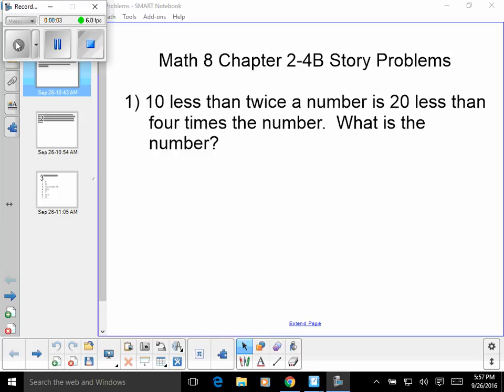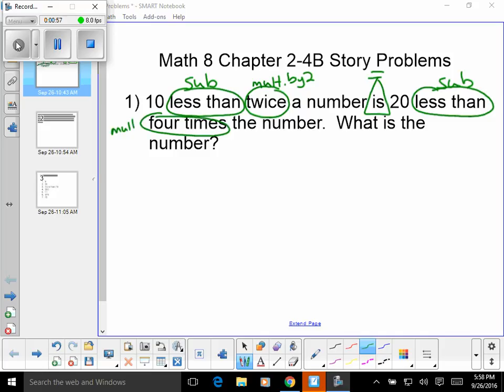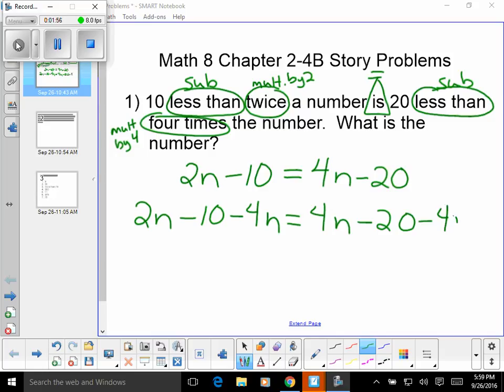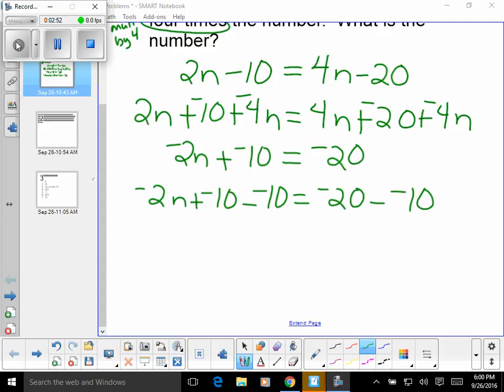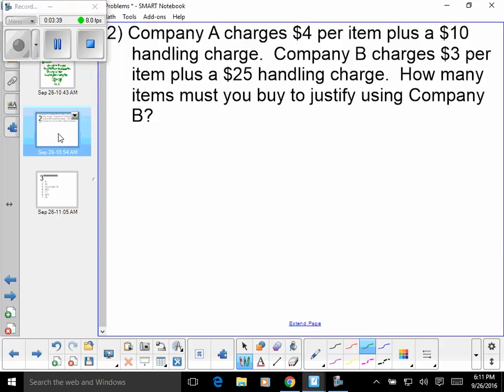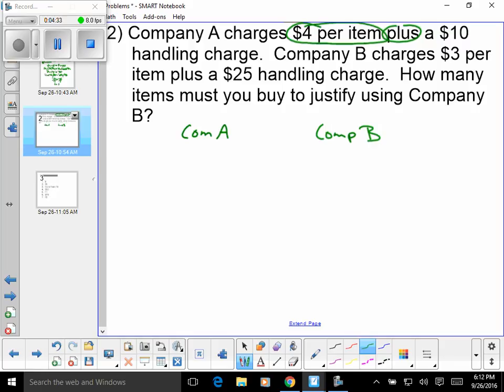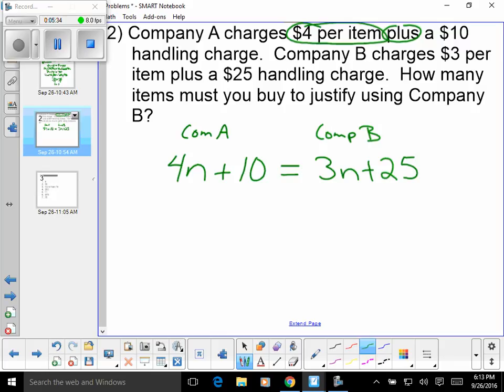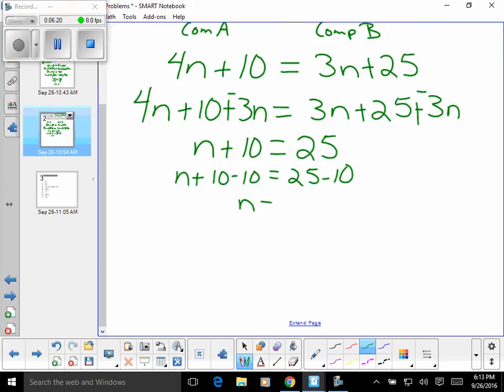Chapter 2 4B Story Problems